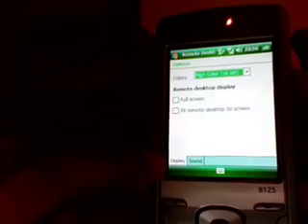Remote Desktop Mobile - Windows Vista on Windows Mobiles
Windows Vista on Pocket PCs using Remote Desktop Mobile - Complete how to guide :)